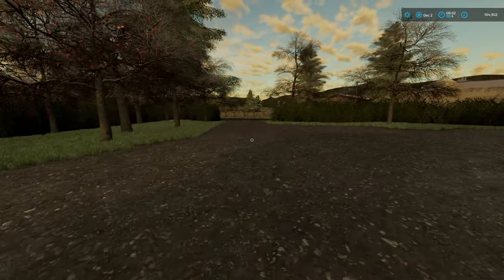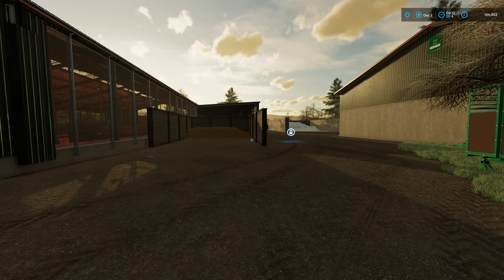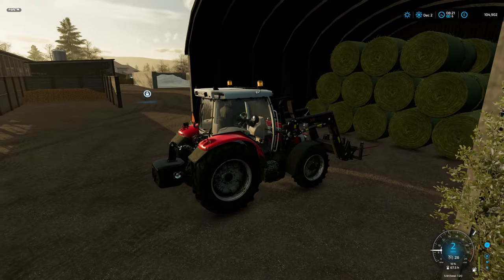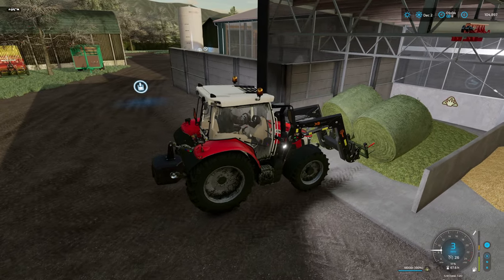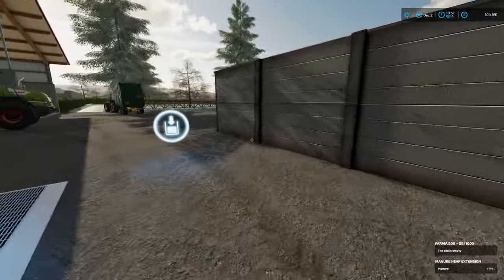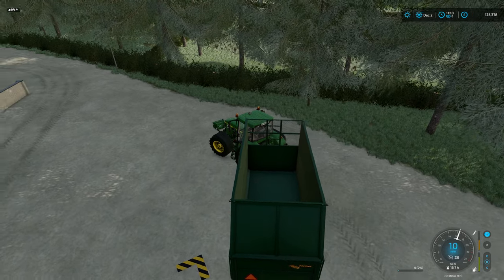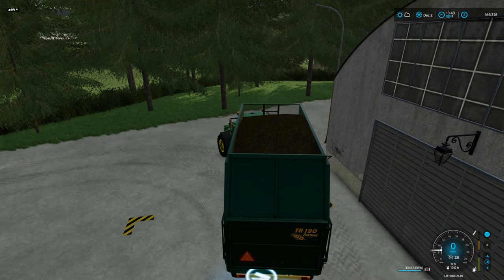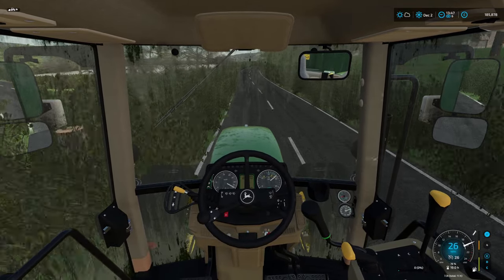Maypole Farm #33 | Farming Simulator 22 | Let's Play | FS22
7 Farms
128 fields
Cuttable hedges
Excessive forestry
All productions
BGA
Traffic

Mr Farquar Merch Available!!

PC Specifications:
OS : Windows 11
CPU : i9 10900X
GPU : ZOTAC GAMING GeForce RTX 3080 Ti Trinity12gb
MEM : Corsair 32gb DDR4 3600mhz (x2 16gb)
MOB : ASUS ROG STRIX X299-E Gaming II
CPU Cooling : FrostFlow 240 Series ARGB High Performance Liquid Cooling
Storage : 512gb Intel 670p M.2 SSD, 2TB SSD, 4TB HHD.